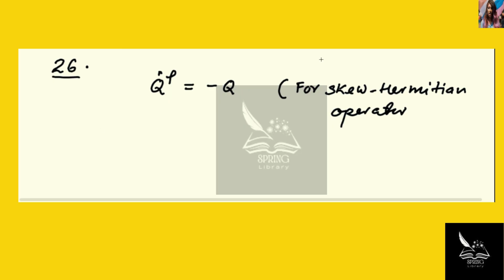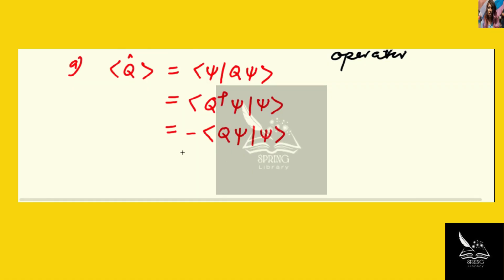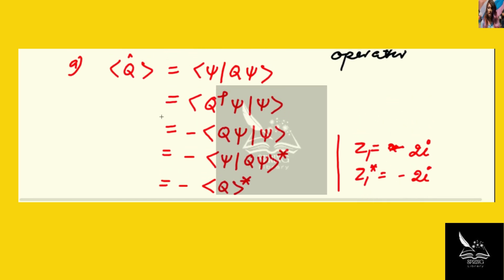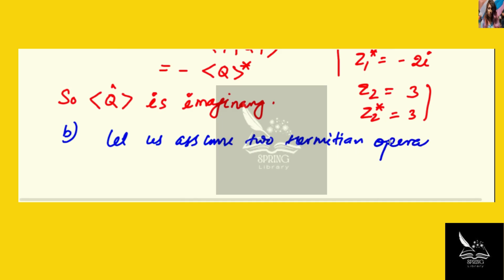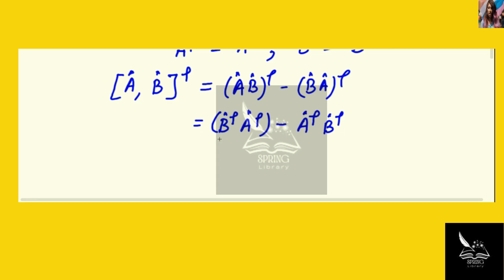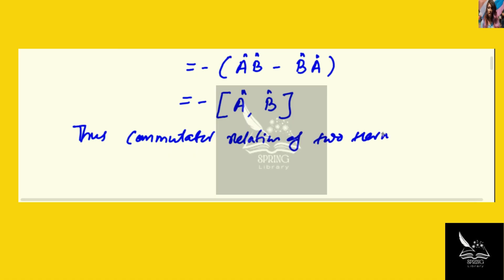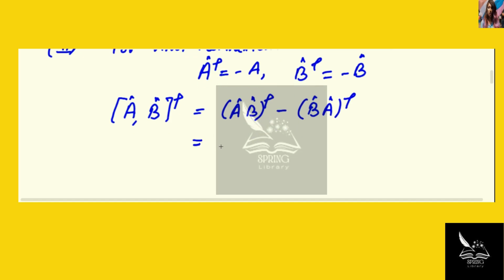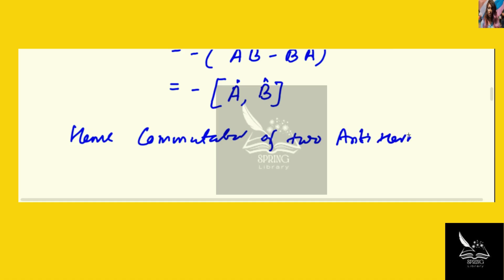[Physics] Under parity, a "true" scalar operator does not change: whereas a pseudoscalar changes si